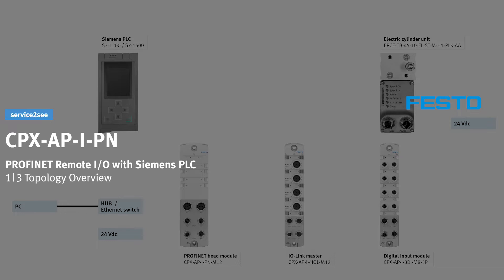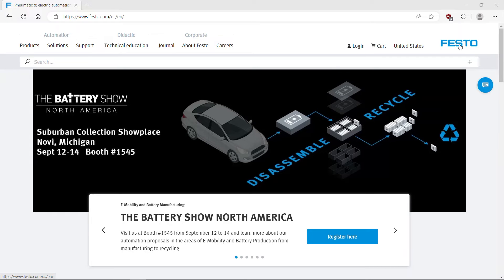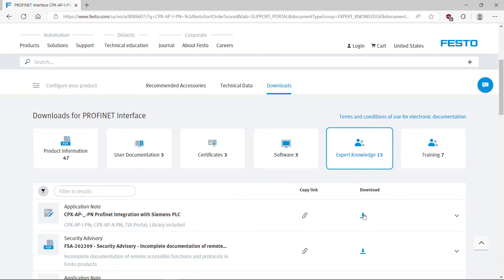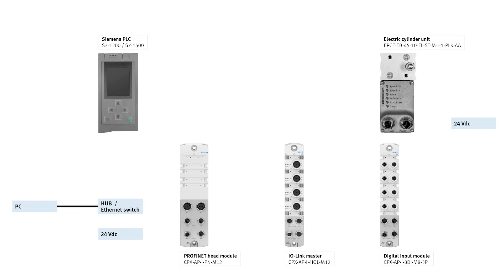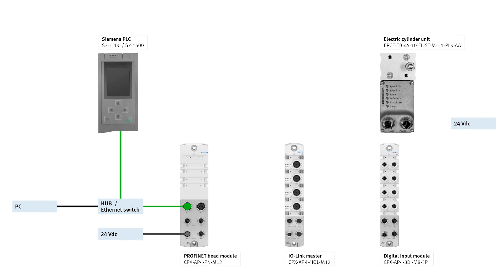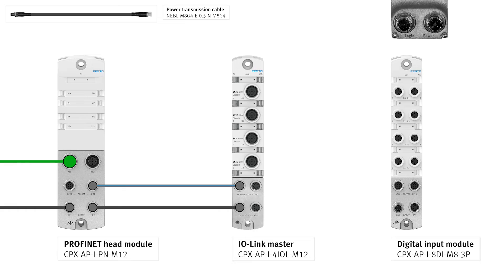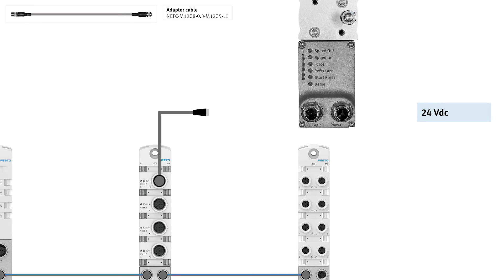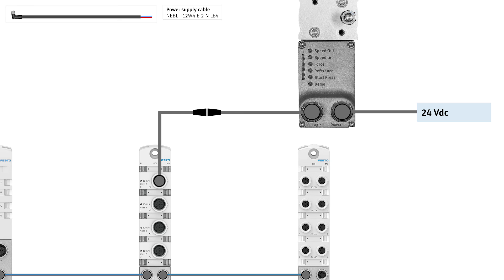CPX-AP-I-PN PROFINET Remote I/O with Siemens PLC | 1/3 Topology overview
The Festo tutorial is about commissioning the CPX-AP-I-PN PROFINET Remote I/O with the Siemens PLC S7-1200 / S7-1500. The first video shows you the topology overview and how to connect the hardware.

*Chapters:*
00:00 Parts list: products and cables
00:20 Application Note
01:12 Connecting hardware

*Products shown in the video:*
Siemens PLC, S71200 / S71500
8086607 PROFINET head module, CPX-AP-I-PN-M12, Rev 01
8086604 IO-Link master, CPX-AP-I-4IOL-M12, Rev 01
8086600 Digital input module CPX-AP-I-8DI-M8-3P Rev 01
8101539 Electric cylinder unit, EPCE-TB-45-10-SL-ST-M-H1-PLK-AA, Rev 01